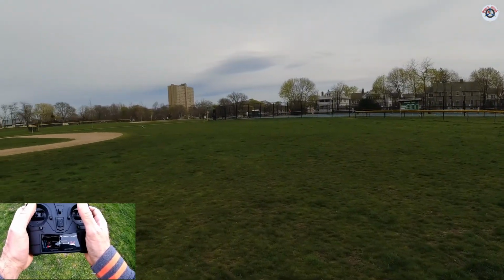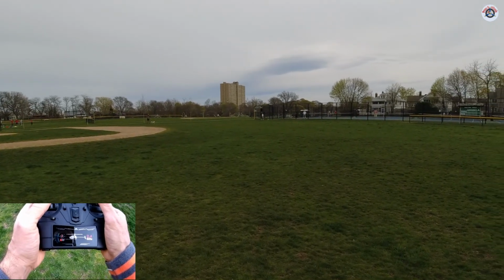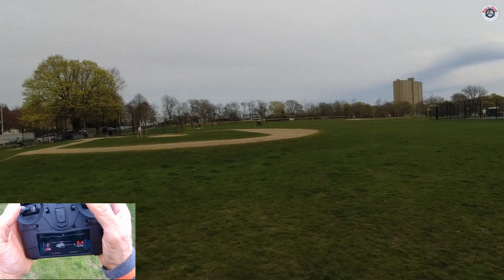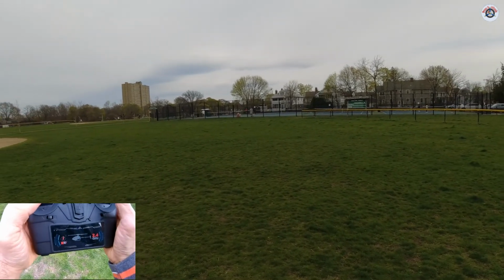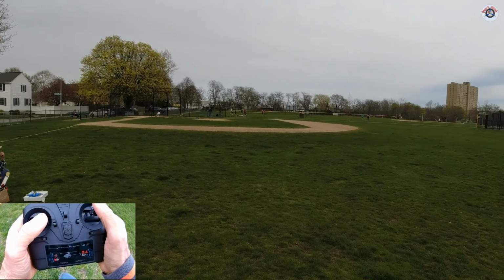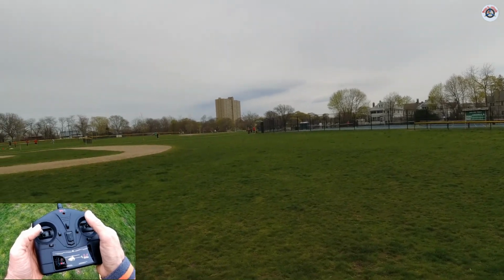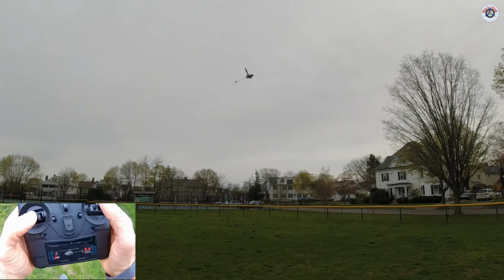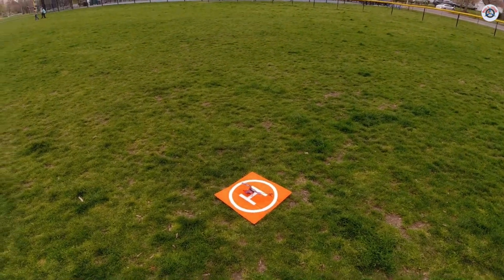XK K127 Eagle 4CH RTF Beginner-Friendly RC Helicopter - Part 2: Outdoor Flight and Final Verdict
Just two decades ago, RC helicopters were almost unattainable due to their high cost and almost unflyable due to their inherent instability. But that all changed about 15 years ago.

The E-flite Blade CX was introduced in late 2005 as an easier-to-fly alternative to E-flite's Blade CP, also introduced in 2005. The CX is an entry level, ready-to-fly electric micro RC helicopter designed and distributed by E-flite, a division of Horizon Hobby of Champaign, Illinois, USA:

The Picoo Z, a tiny 10-gram 2-channel electric helicopter from Silverlit Toys, was released in the summer of 2006, and was an instant hit. This little heli was also sold under the brand name of Air Hogs Havoc Heli in North America:

My RC helicopter adventure started with the Air Hogs Reflex 3-channel helicopter back in 2007, which also sparked and fueled the whole electric RC aircraft obsession with me. This little electric RC heli was a present from my younger cousin Asena (whom I refer to as my little brother), so you can say that he is the cause of all this craziness today! I had so much fun with this little heli that I ended up getting a used E-flite Blade CX2 later, and the rest is history...

However, I never fully got into RC helicopters... that is, until now! I have been flying RC airplanes for over a decade, but I have been practicing on and gaining experience with helicopters only in the last year or so. My goal for 2022 is to get to a level to be able to do flips on small 3D helicopters without crashing. I also would like to get to a level where I will be able to fly my three old, non-stabilized, collective-pitch (CP) RC helicopters without destroying them (because by now they are antiques, and I would like to keep them as mantel pieces after successfully achieving my goal).

This XK K127 Eagle 4-channel gyro-stabilized micro helicopter is going to be one of my indoor and outdoor trainers on my journey of becoming a better RC helicopter pilot. Thanks to its altitude hold function, I can concentrate on my orientation skills. Since it has a selector for low and high rates, I can fly it indoors, as well as outdoors in light winds.

I purchased this helicopter from AliExpress for US$49.02 shipped to my door:

In the first video, I did its unboxing, initial setup, and a short indoor flight to test its flight envelope. I also compared it to another very similar RC helicopter, an Eachine E129, side by side. In this second video, I am performing its outdoor flight, while also testing its endurance with its fully-charged battery. Please stay tuned for the next video, in which my younger son and I will be flying his Eachine E129 and this XK K127 outdoors together and comparing their flight characteristics.

Thank you very much for watching. I hope this review was fun and informative for you. Enjoy the RC hobby and stay safe and healthy.